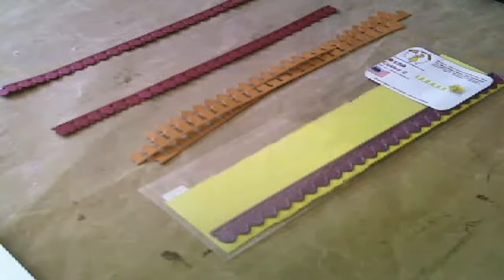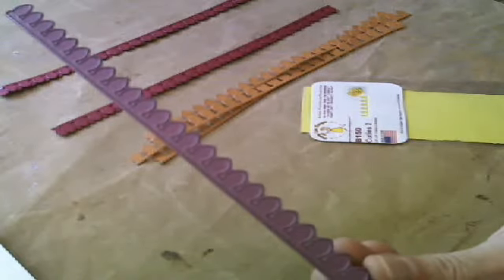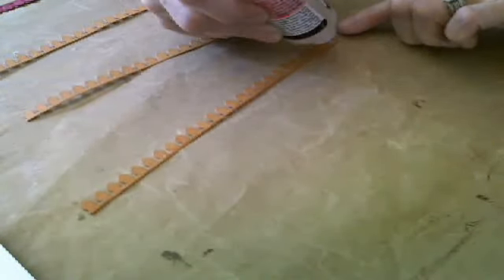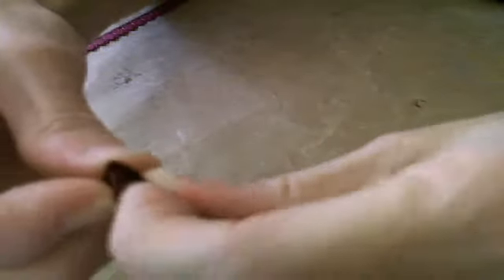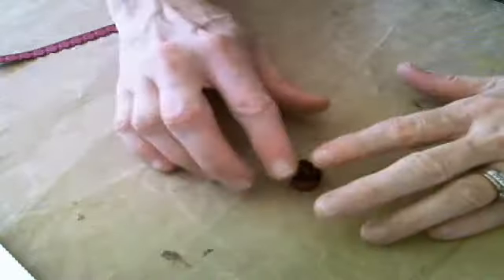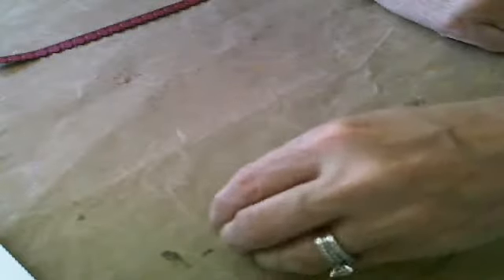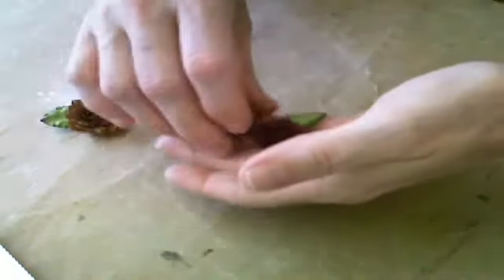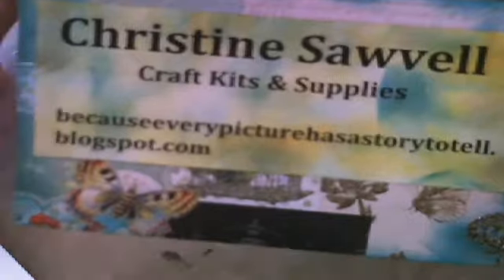Cheery Lynn Cutie 2 Flowers!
Assembling the Cheery Lynn Cutie 2 Flower for a fun 3 D Handmade Embellishment!